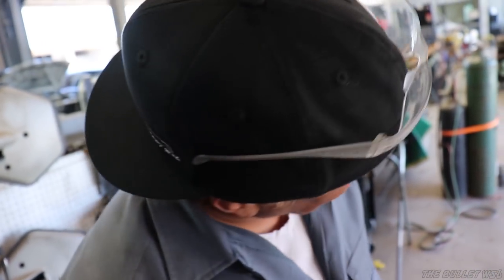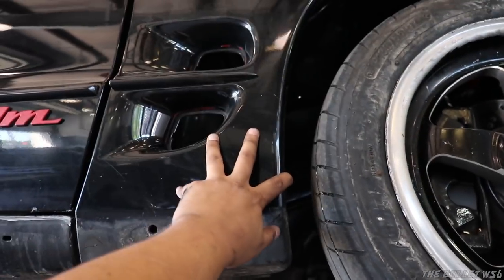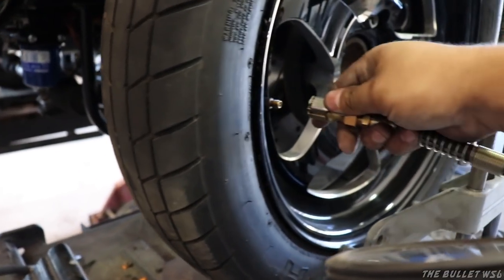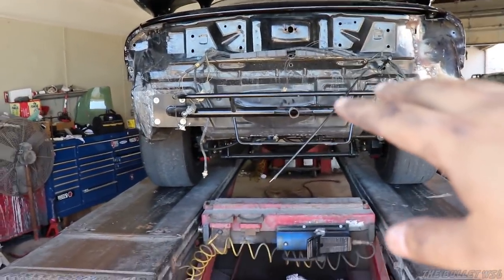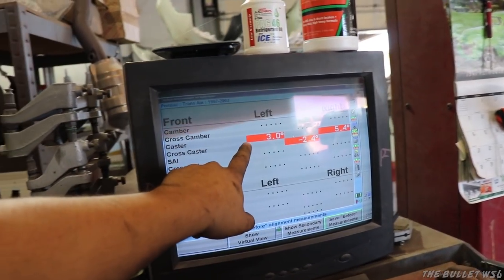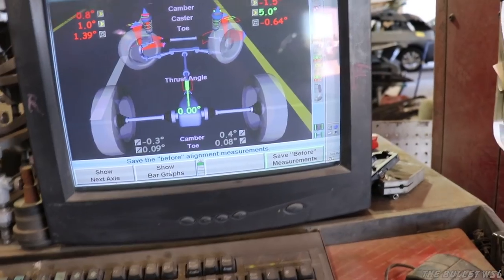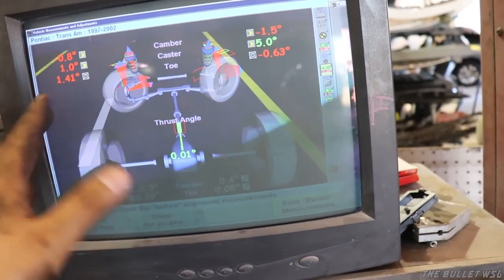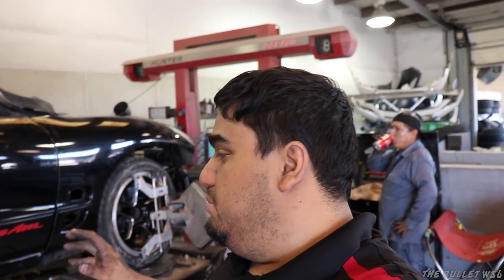WHEEL ALIGNMENT... One step closer!